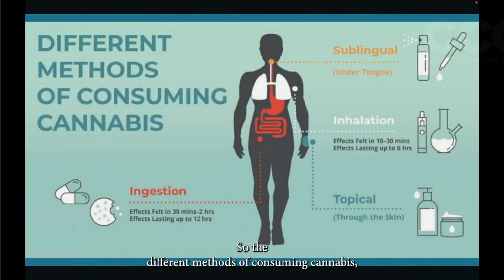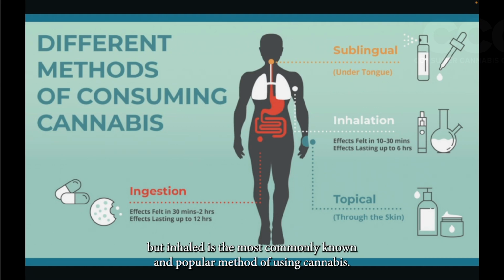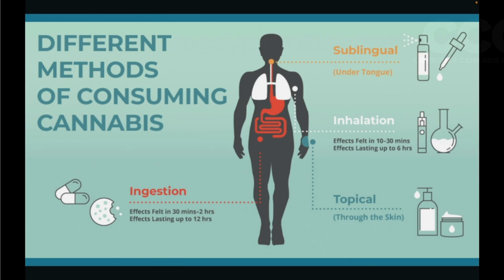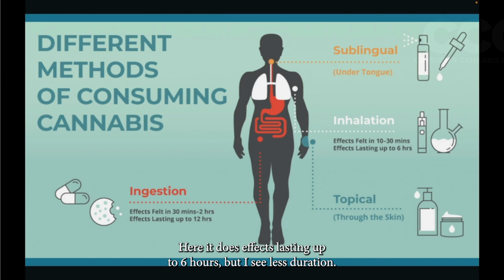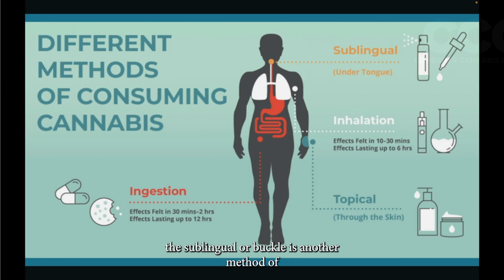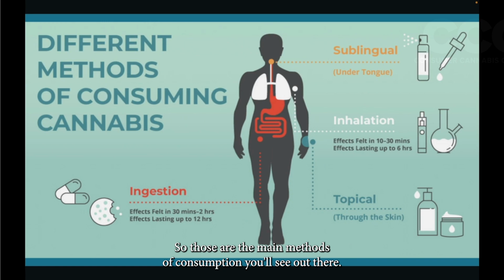Seniors and Cannabis: An Introduction -The different methods of consuming cannabis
THE CONSUMER CANNABIS COUNCIL’S DIGITAL WORKSHOP SERIES: Senior Care & Cannabis: An Introduction - The different methods of consuming cannabis

Cannabis-based therapies in support of senior lifestyles
This first in a 6-part series will answer questions important to the health and wellness for senior adults and their families.

Who it’s for:
Older adults, their children and/or healthcare providers who are curious about adding a cannabis-based therapy to their healthcare routine.

Discover how cannabis can help with:
Chronic age-related pain
Dementia
Arthritis
Reduce or replace meds that may be dangerous for older adults. Including drugs on the Beers list.
Cannabis & drug interactions - what to know and what to ask prior to starting treatment.
Presented by: Katie Sullivan MSN, APRN, FNP-C